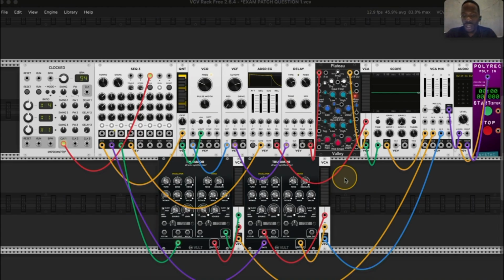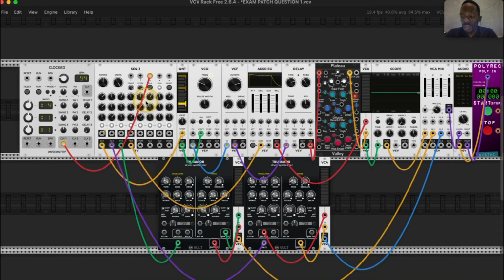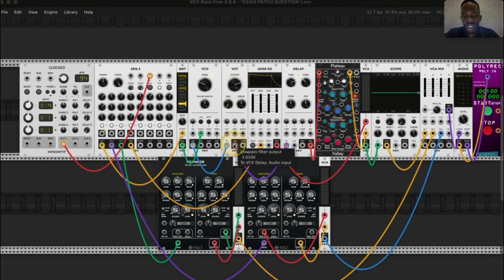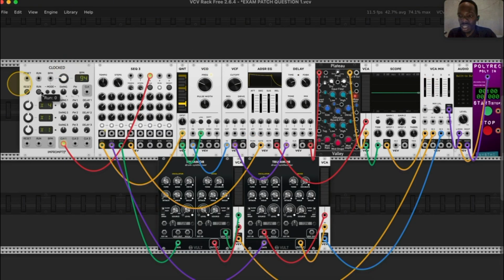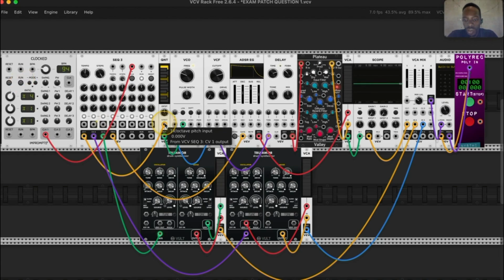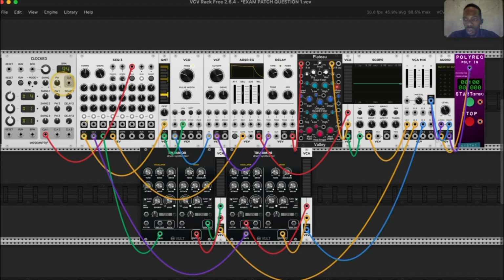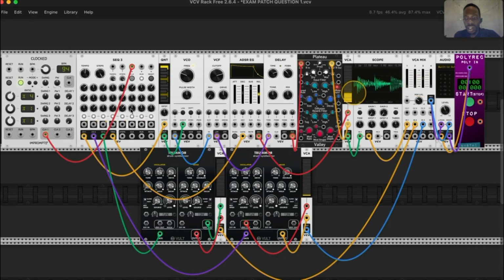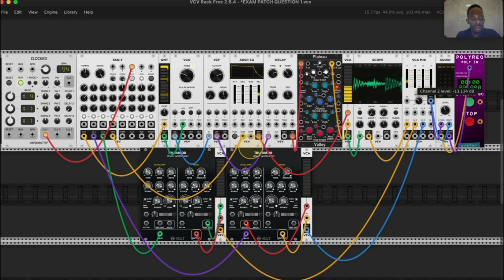CREATING A MUSIC LOOP USING VCV RACKs SEQ 3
Music loop